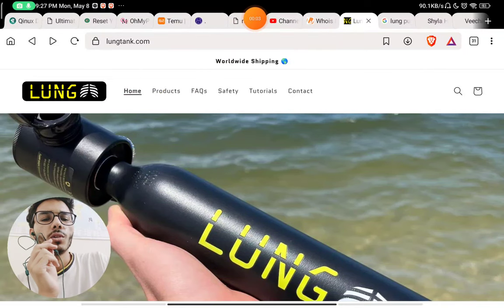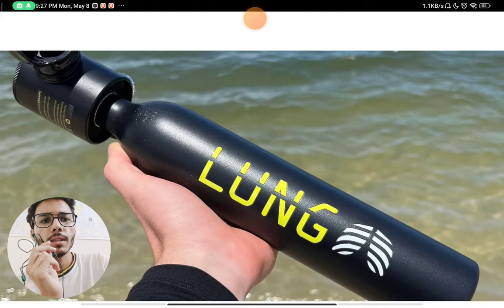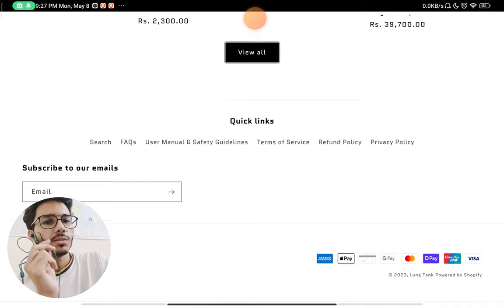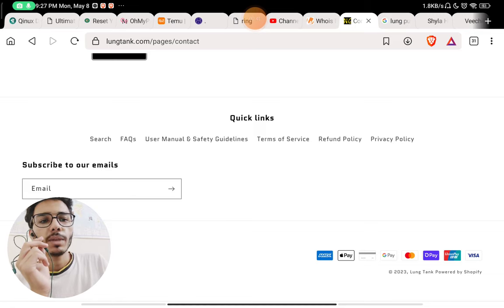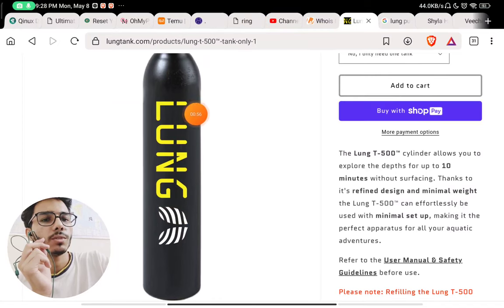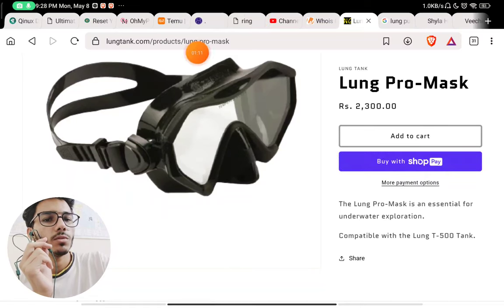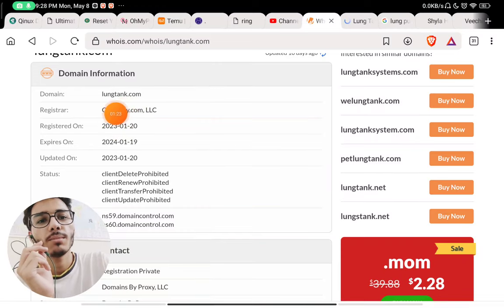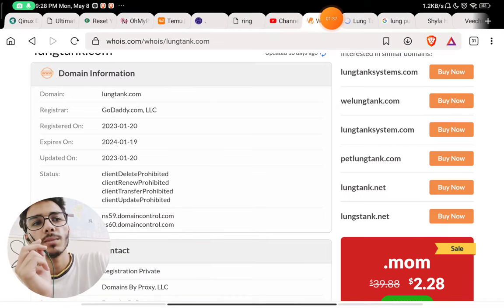Lungtank.com Scam Explained